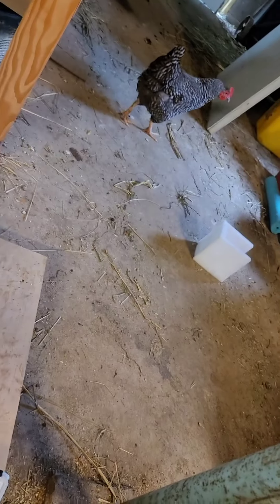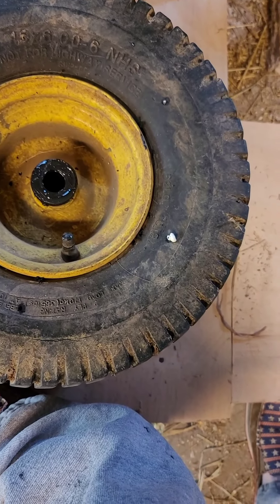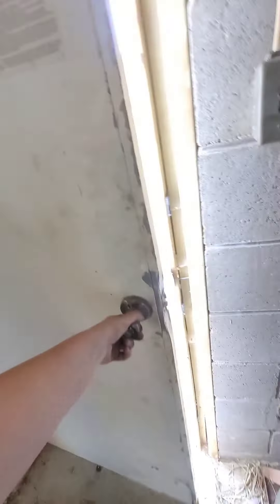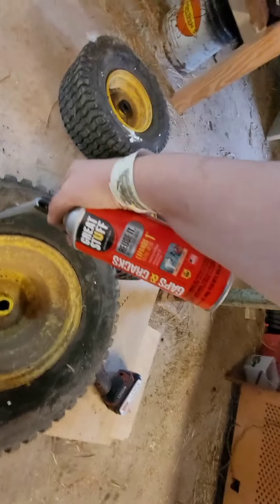foaming my mower tires so you dont have to (fail)